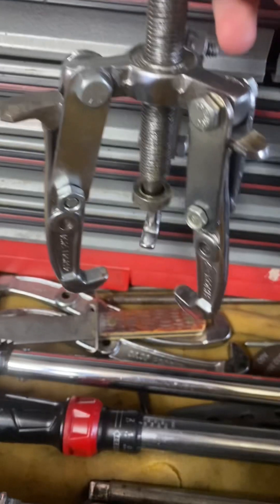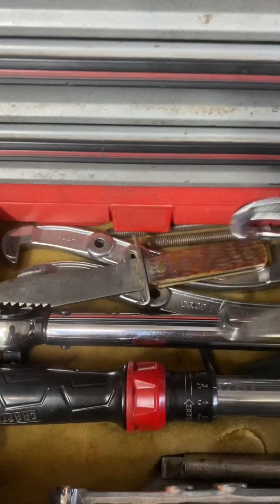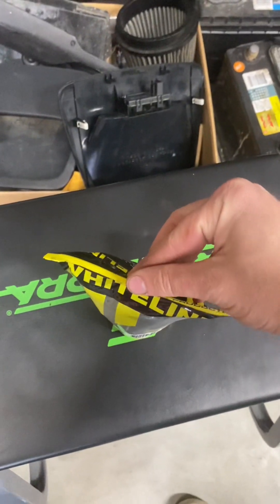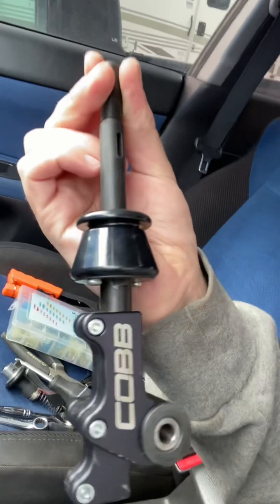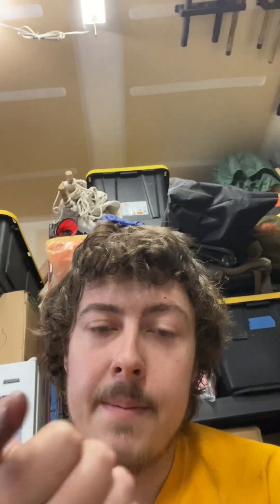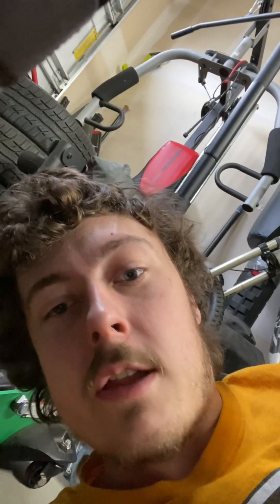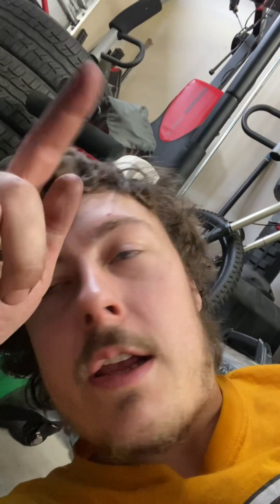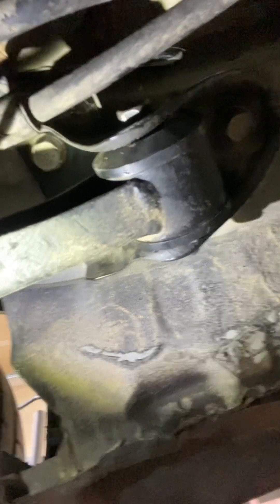Subaru trailing arm rear bushing install the EZ-PZ way!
This is done on a 2002 Subaru WRX wagon. This method should work on most if not all GD chassis Subarus.